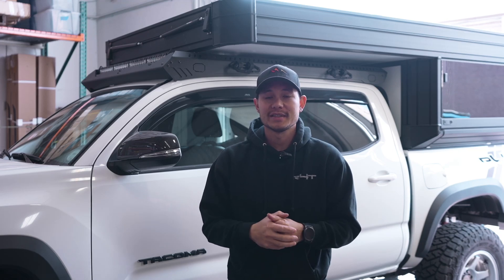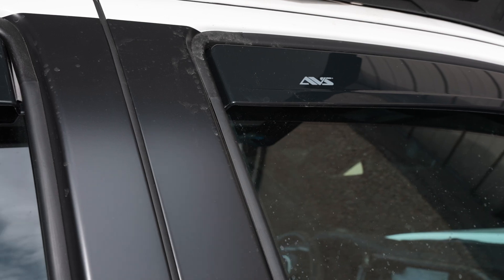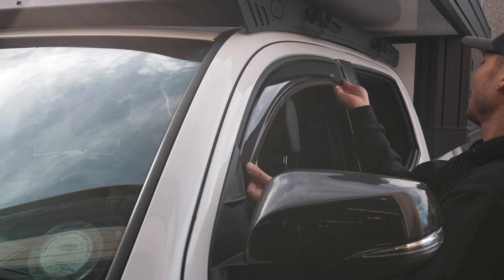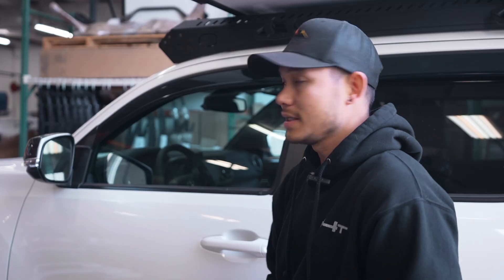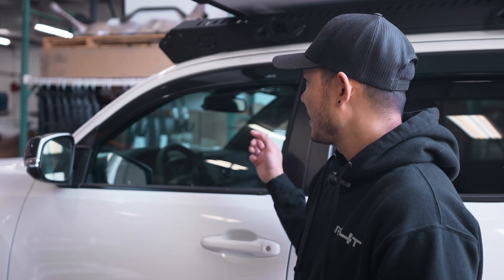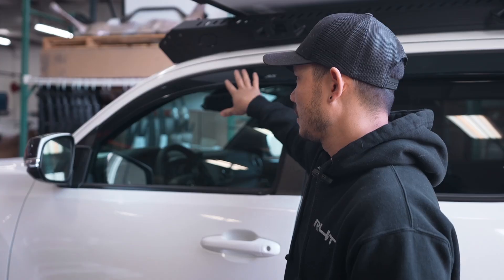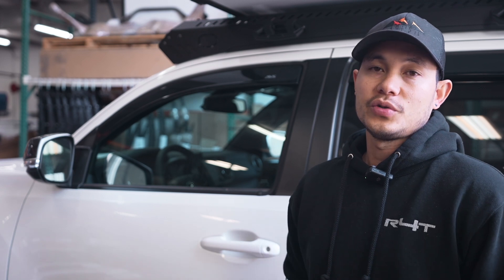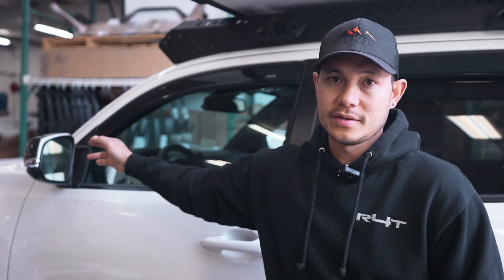The Best Rain Guards/Wind Deflectors for Toyotas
If you like having fresh outside air when it's raining or snowing, then you'll want to get these rain guards!